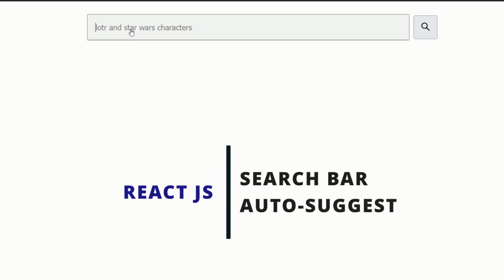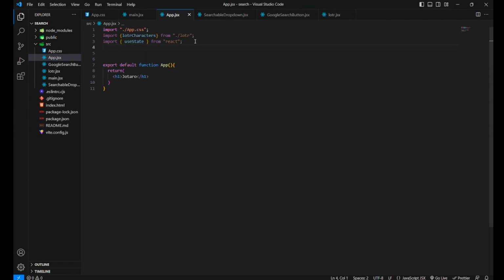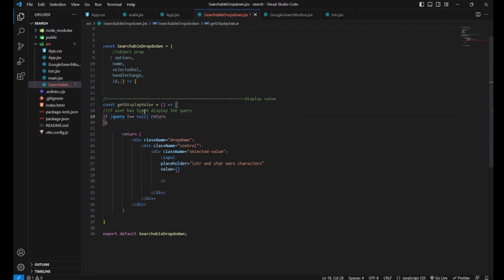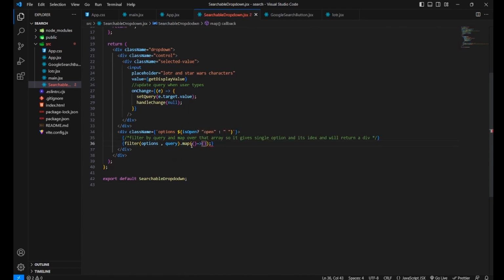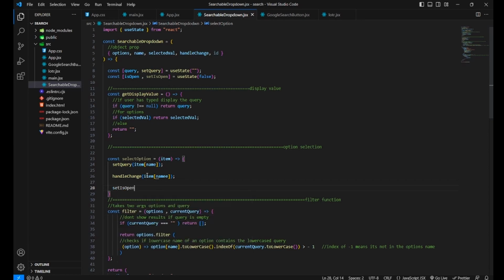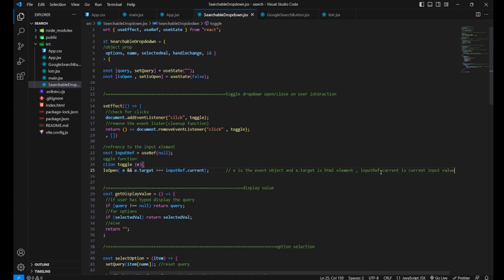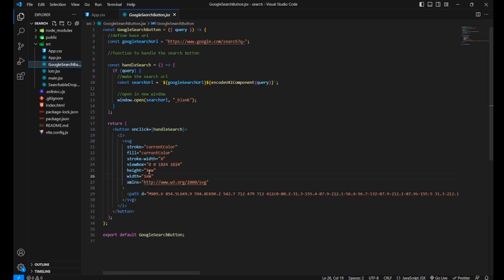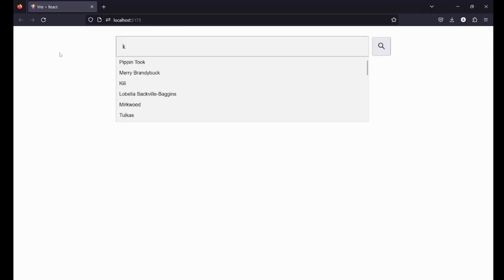How to make a search bar in react js | react js project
Hey everyone in This Video  We Creaate a React Js Project which is a React js SearchBar With DropDown auto-suggestion and a search icon

Chapters
0:00 intro
0:58 installing react
2:30 creating components
6:20 App Component
9:10 creating react searchbar component
32:10 creating react search button
36:10 styling react searchbar